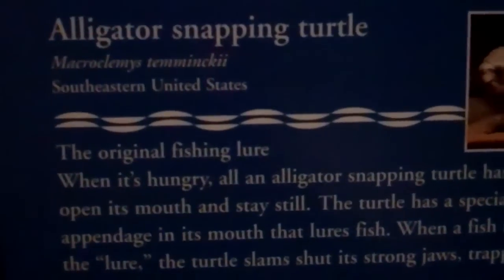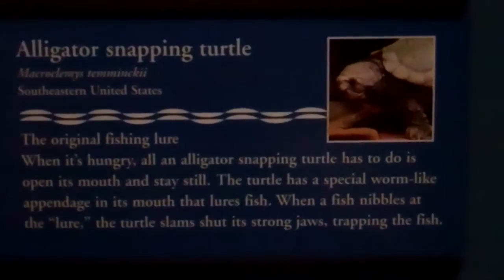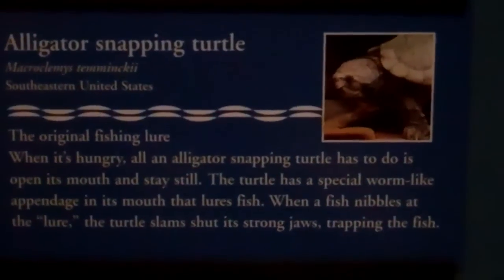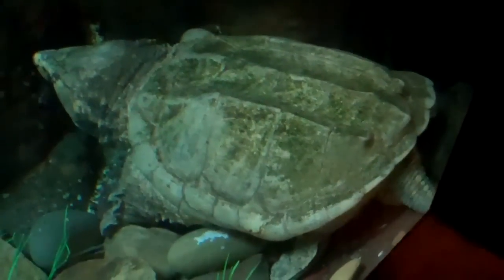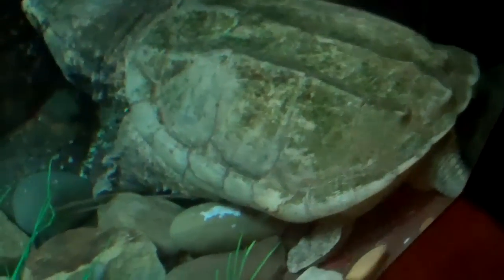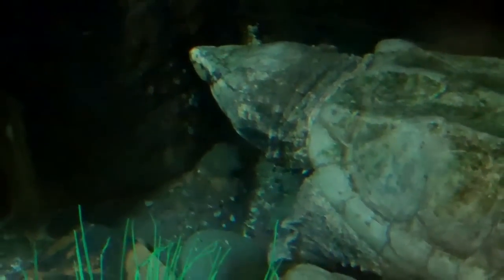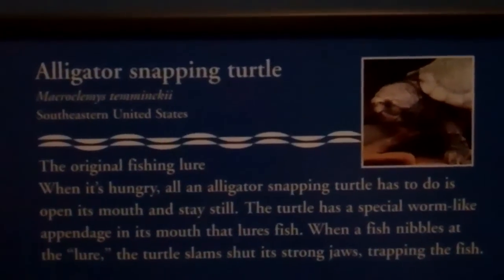On Location: The Alligator Snapping Turtle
The alligator snapping turtle (Macrochelys temminckii) is one of the largest freshwater turtles in the world. It is not closely related to, but is often associated with, the common snapping turtle. They are the sole living member of the genus Macrochelys--while common snappers are in the genus Chelydra. The epithet temminckii is in honor of Dutch zoologist Coenraad Jacob Temminck. The largest freshwater turtle in North America, the alligator snapping turtle is found primarily in southeasten United States waters. They are found from eastern Texas east to the Florida panhandle, and north to southeastern Kansas, Missouri, southeastern Iowa, western Illinois, southern Indiana, western Kentucky, and eastern Tennessee. Typically only nesting females will venture onto open land. Due to the exotic pet trade and habitat destruction the species has become protected by states, and is considered a threatened species. This endangerment brought it to Asia and Europe with a breeding/research center found in Japan. The alligator snapping turtle is characterized by a large, heavy head, and a long, thick shell with three dorsal ridges of large scales (osteoderms) giving it a primitive appearance reminiscent of some of the plated dinosaurs. They can be immediately distinguished from the Common Snapping Turtle by the three distinct rows of spikes and raised plates on the carapace, whereas the common snapping turtle has a smoother carapace. They are a solid gray, brown, black, or olive-green in color, and often covered with algae. They have radiating yellowpatterns around the eyes, serving to break up the outline of the eye and keep the turtle camouflaged. Their eyes are also surrounded by a star-shaped arrangement of fleshy filamentous "eyelashes". There is an unverified report of a 183 kilograms (400 lb) Alligator Snapping Turtle found in Kansas in 1937, but the largest verifiable one is debatable. One weighed at the Shedd Aquarium in Chicago was a 16-year resident giant alligator snapper weighing 113 kilograms (250 lb), sent to the Tennessee State Aquarium as part of a breeding loan in 1999, where it subsequently died. Another was 107 kilograms (240 lb), and housed at the Brookfield Zoo in suburban Chicago. They generally do not grow quite that large. Breeding maturity is attained at around 16 kilograms (35 lb), when the length is around 38 centimetres (15 in), but then they continue to grow through life.